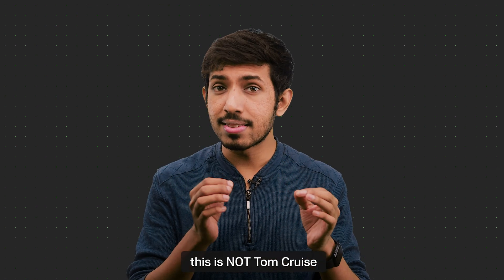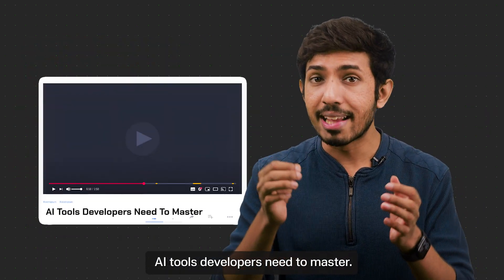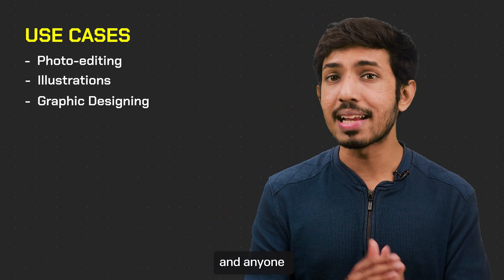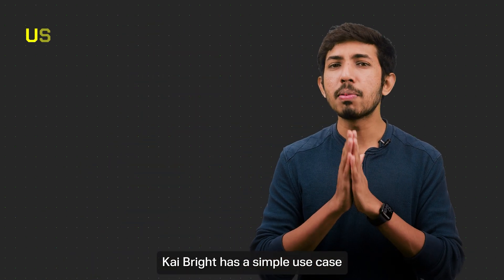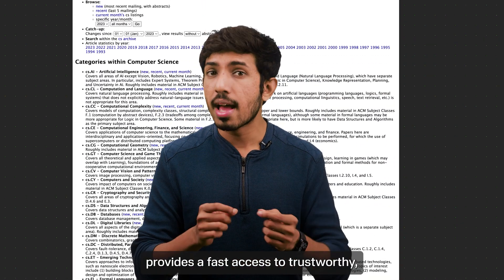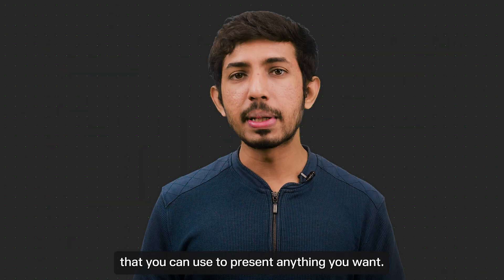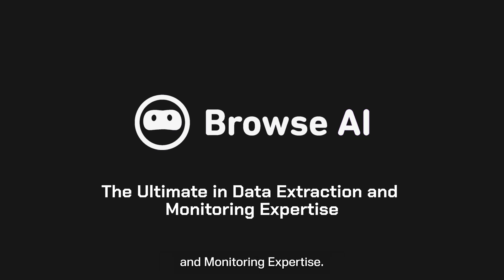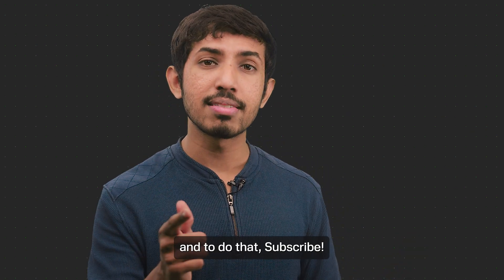We Tried 200+ AI Tools, These Were The Top 10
Revealing the top 10 AI tools from a 200+ long list - we searched the internet for all kinds of tools from tools for students, creative professionals, marketing professionals, entrepreneurs and more. Watch